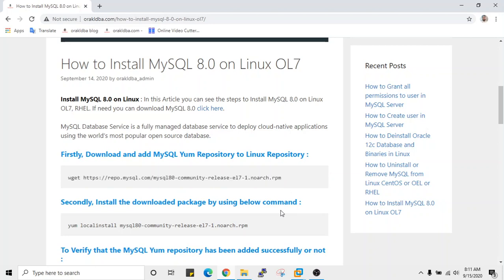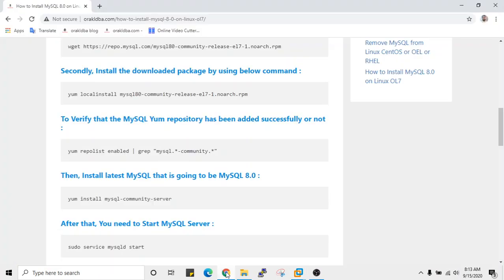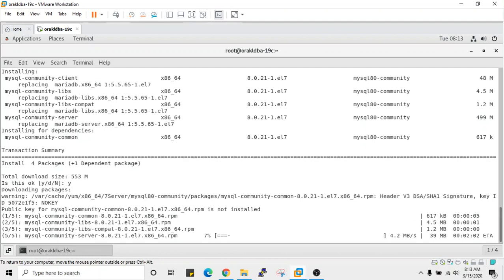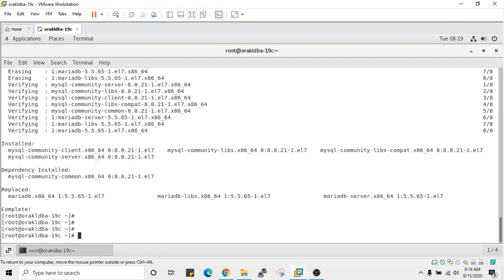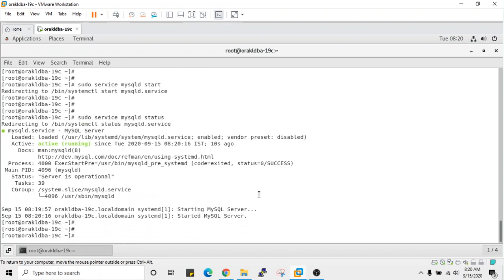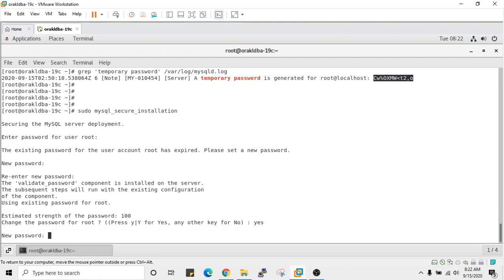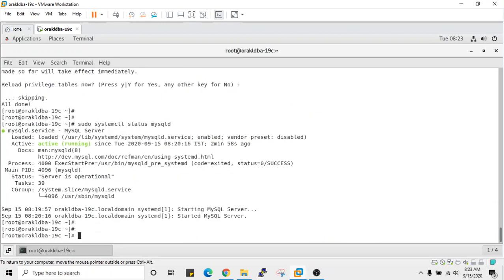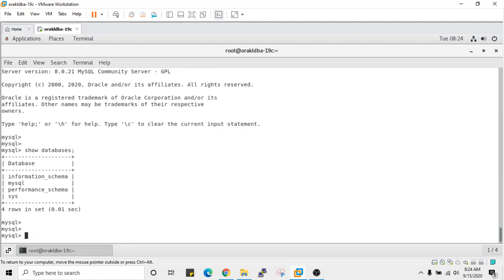Install MySQL 8 0 in Linux install mysql, mysql 8.0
How to Install MySQL 8.0 in Linux OL7

You can follow this link for this installation documents purpose.

I hope this viveo will help you.

Keep Learning...!!!  Thanks...!!!